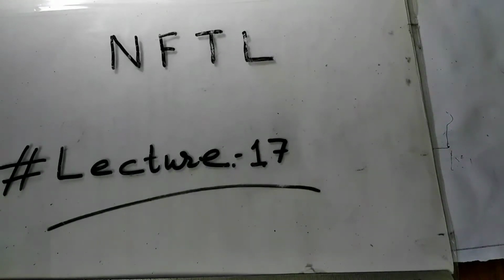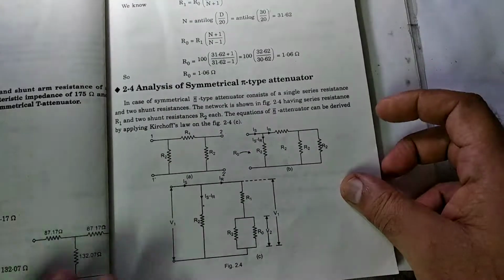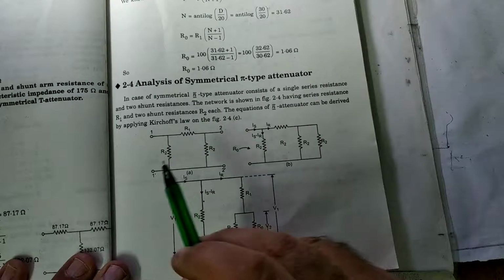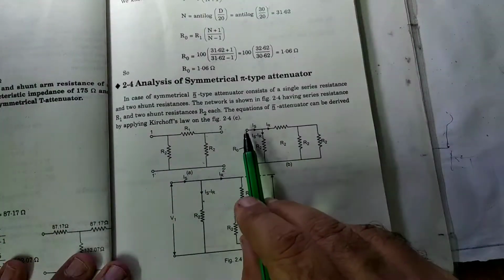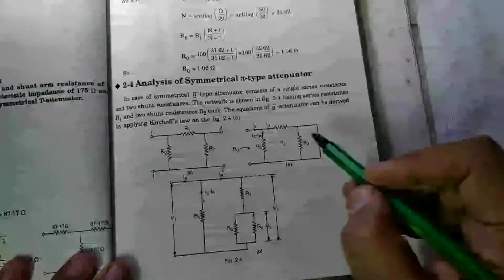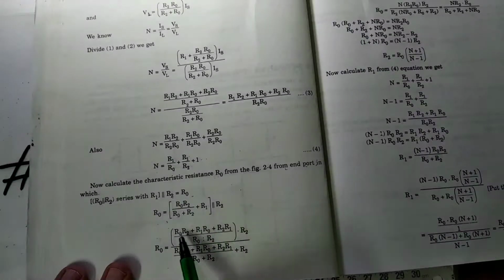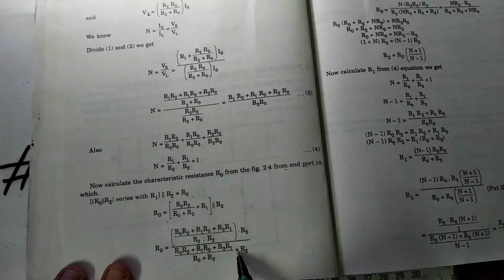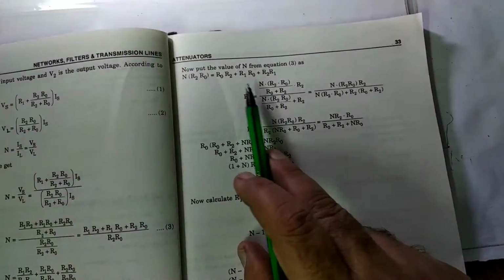NFTL # Lecture 17 Symmetrical pie Attenuators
THIS LECTURE EXPLAINS THE PROPERETIES OF SYMMETRICAL PIE ATTENUATORS